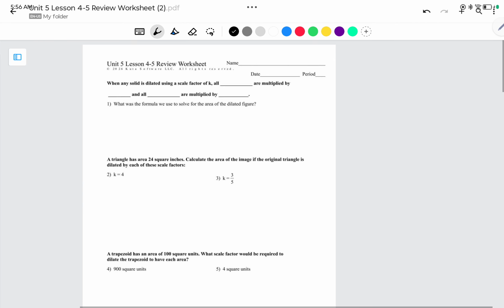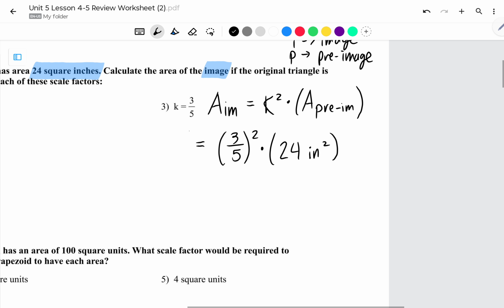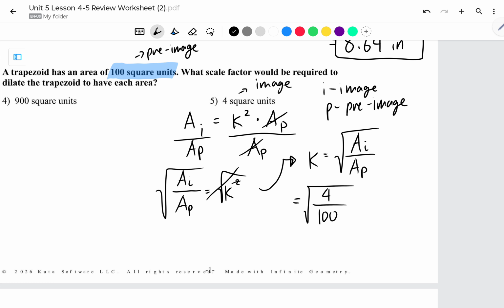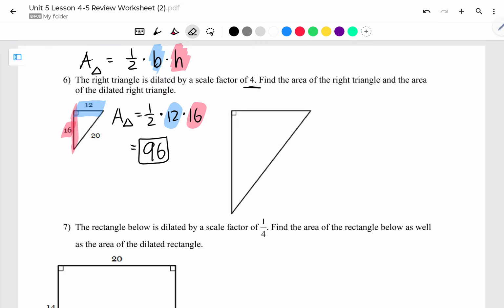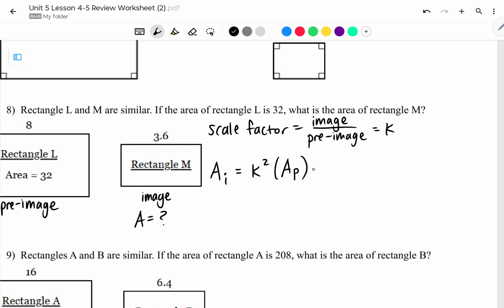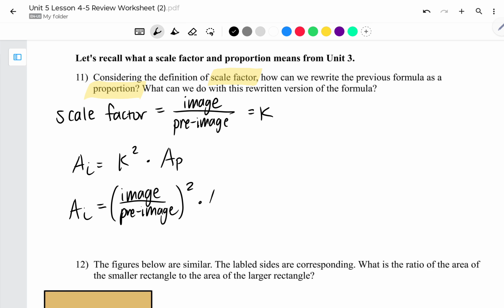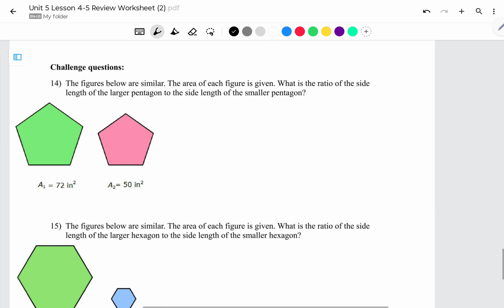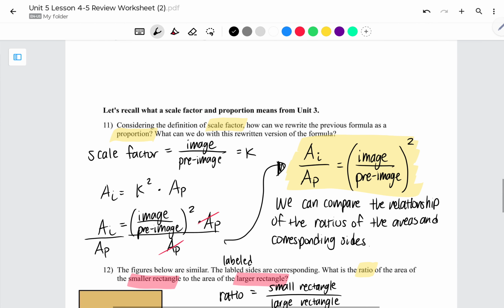Unit 5 Lesson 4-5 Review Video